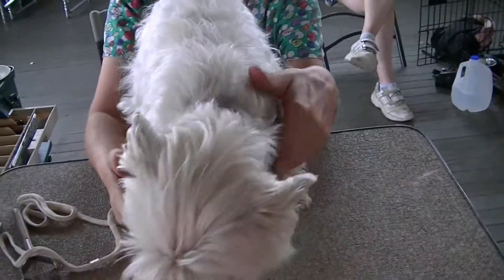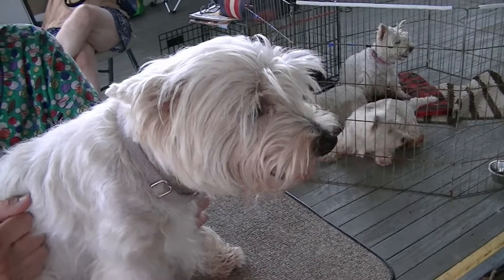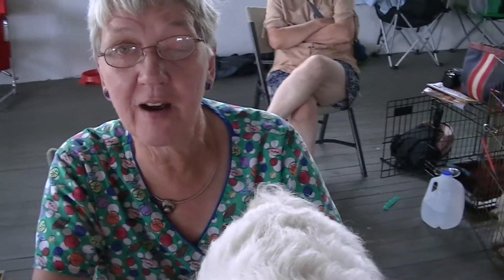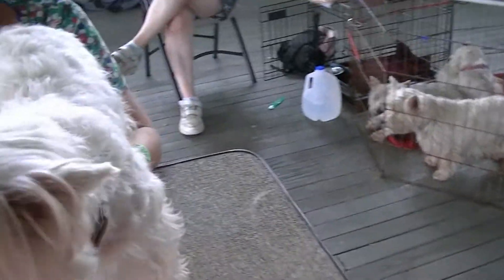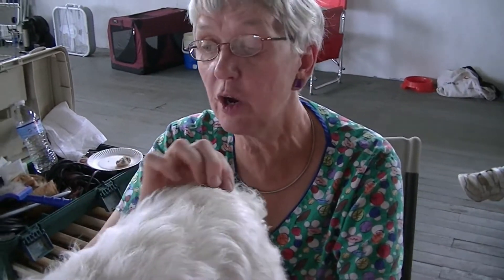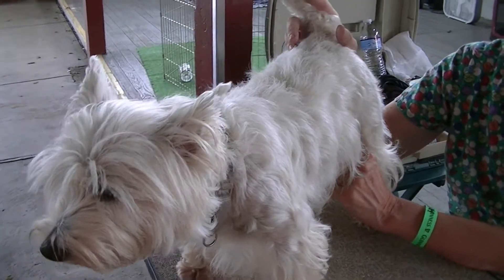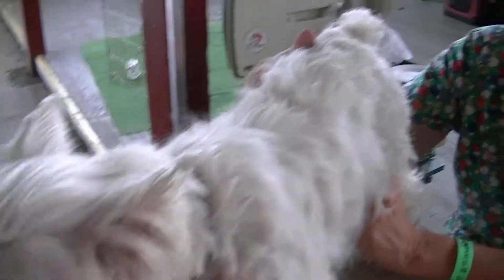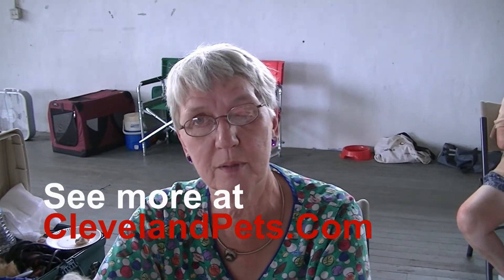West Highland White Terrie - Westie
Masie is a West Highland White Terrier better known as a Westie.  Owner Pat Ray says Westies were bred in Scotland to keep vermin off the farms.